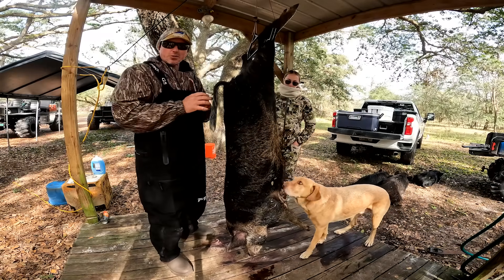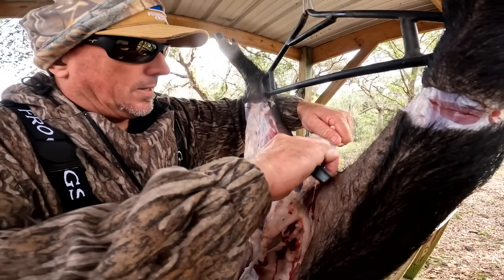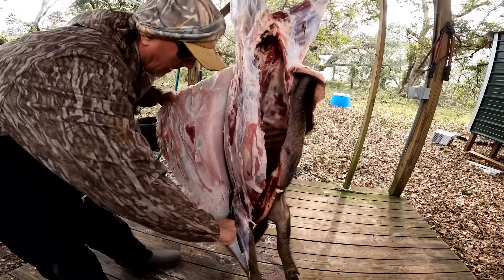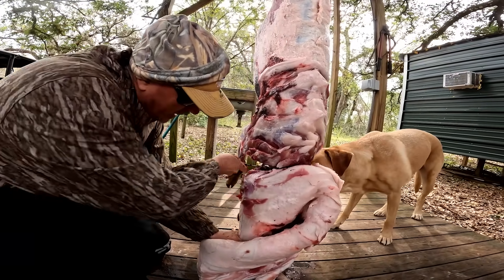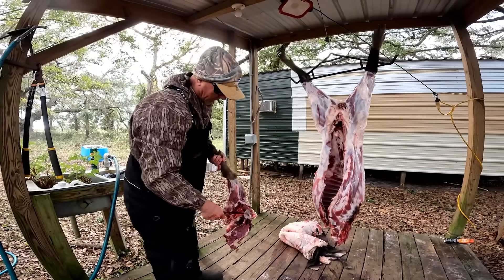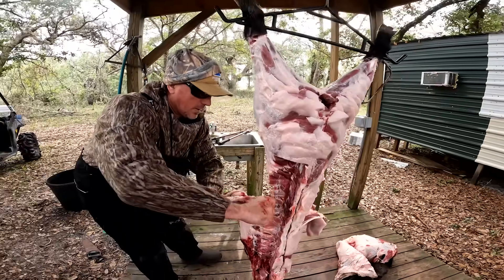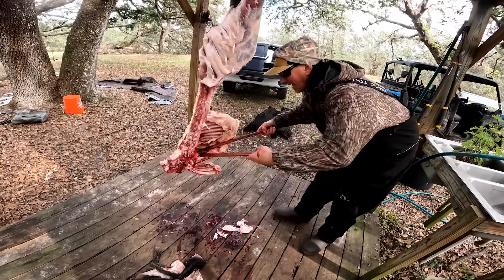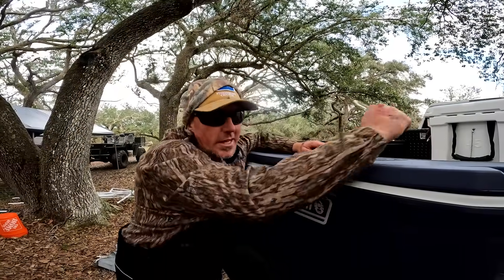How to Clean and Quarter a Wild Hog (Tricks You Won't See Anywhere Else)